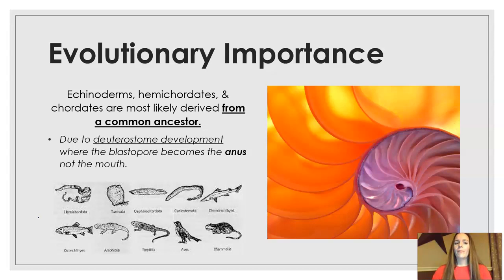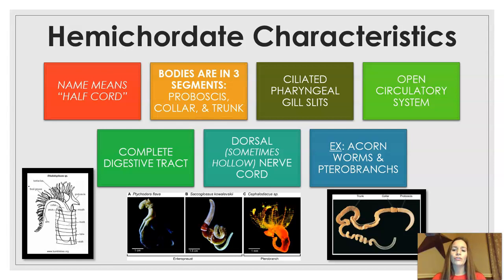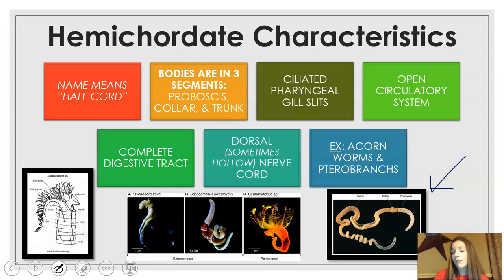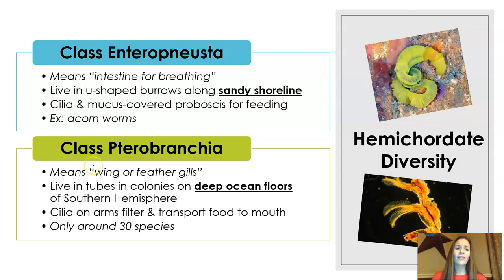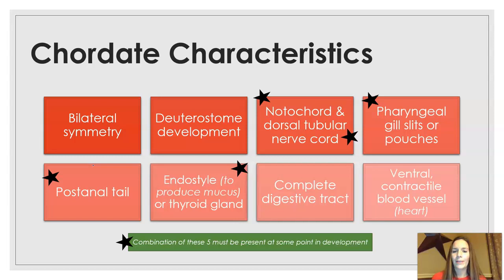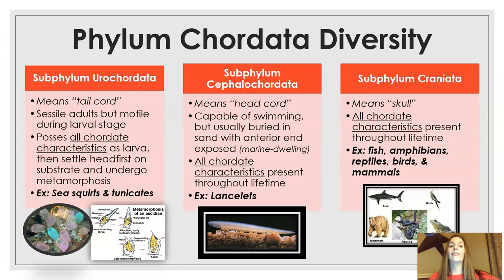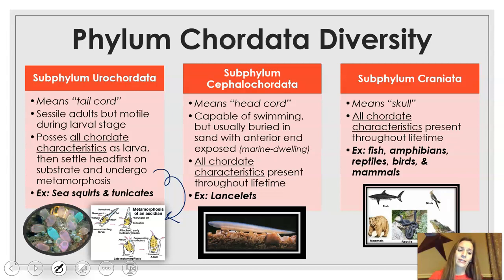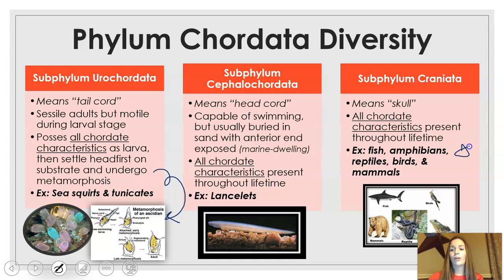Hemichordates & Invert Chordates (updated)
A zoology video note lecture giving a brief overview of the characteristics of phylum hemichordata as well as subphylum urochordata & cephalochordata and example species of each.